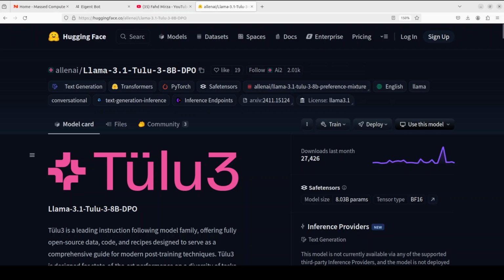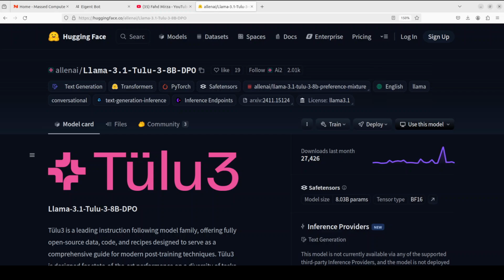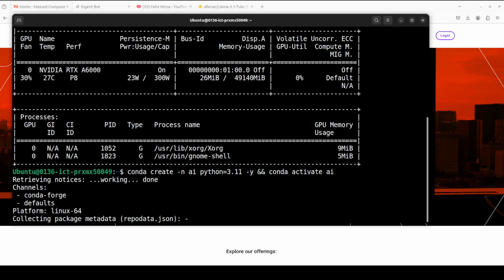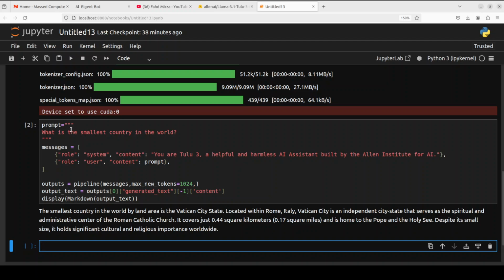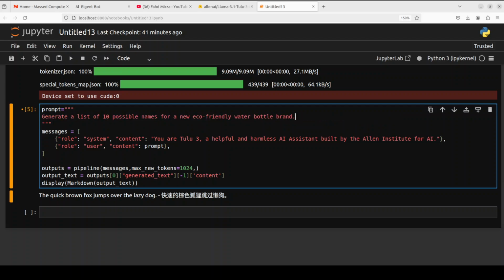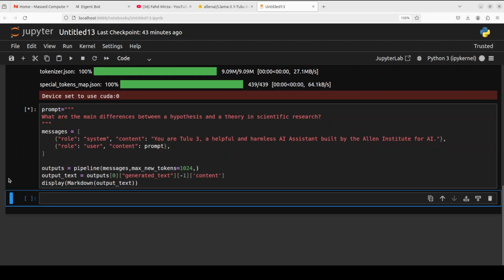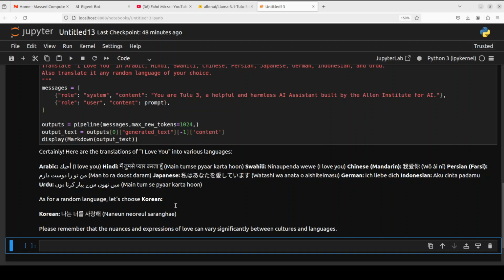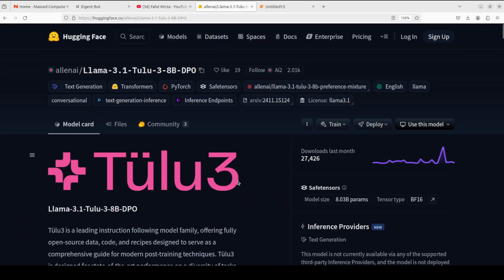Install Tulu 3 8B DPO Locally - A Quality AI Model for Specific Responses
This video shows how to locally install Llama-3.1-Tulu-3-8B-DPO which is a leading instruction following model.